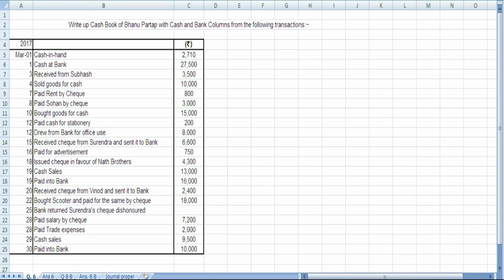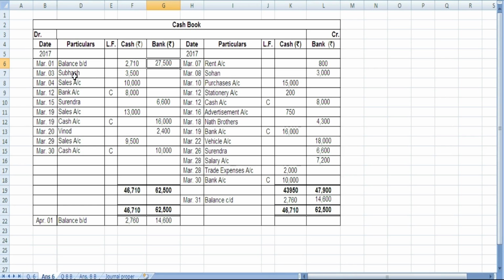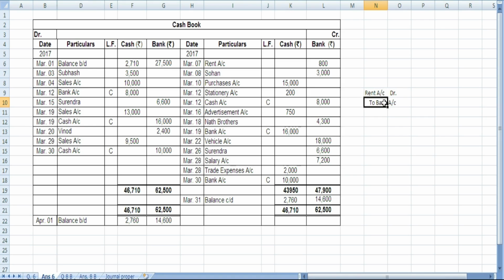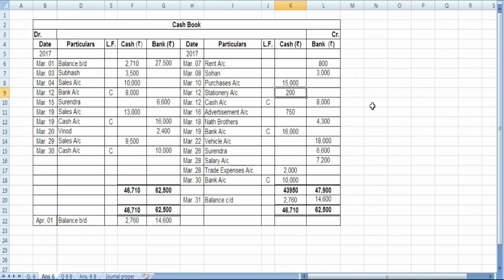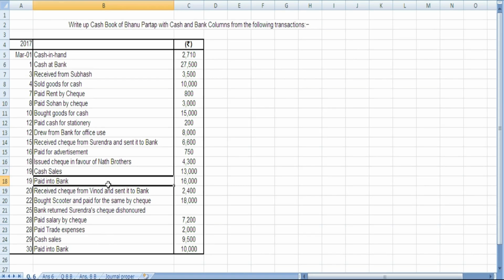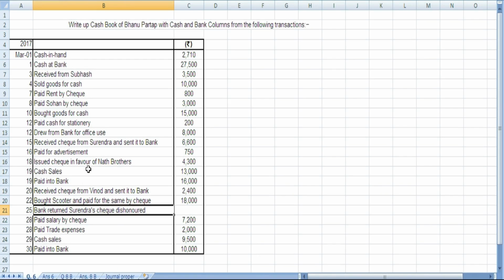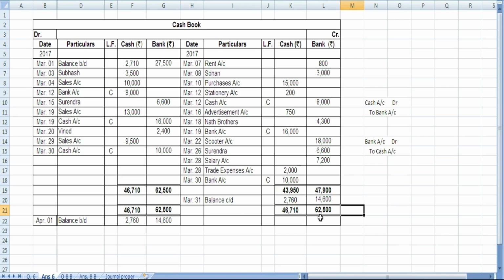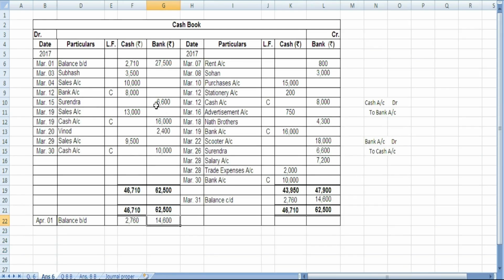Cash Book Question 6 Class XI AccountsSolved problem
Class XI Accounts
Solved problem